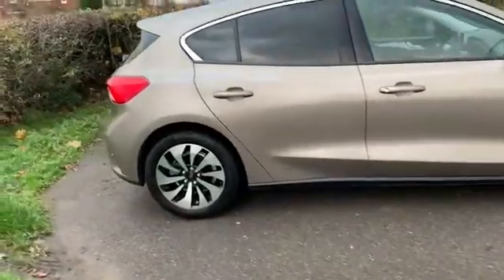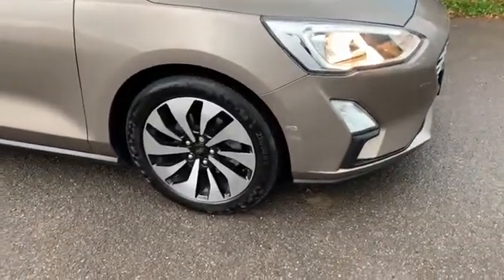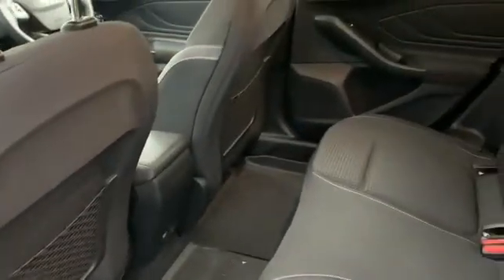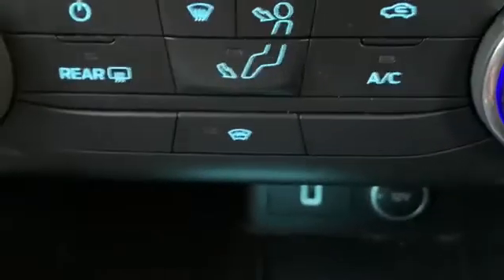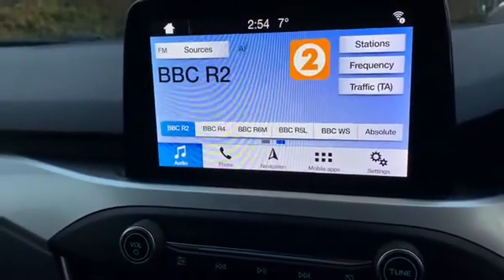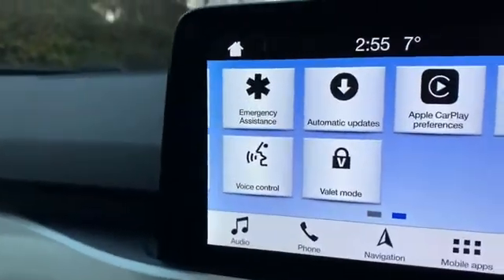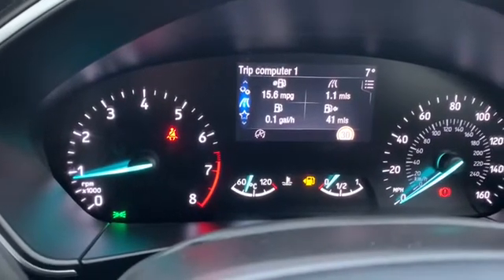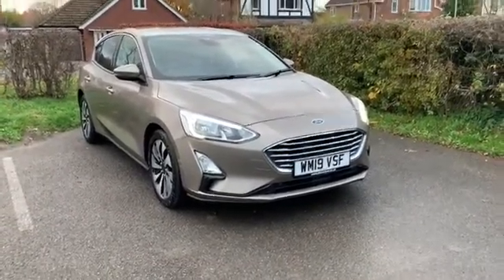Ford Focus 1.0T EcoBoost Zetec 17,102 Miles - WM19 VSF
12 Months Manufacturer's Comprehensive Parts and Labour Warranty inc Months Roadside Assistance Experian Checked Low MileageFord Focus 1.0T EcoBoost Zetec Euro 6 (s/s) 5dr in Outstanding Condition with Full-Service History. This vehicle meets the emission standards for ULEZ so you don't have to pay this charge when driving within the zone.

This Ford Focus 1.0T EcoBoost Zetec Euro 6 (s/s) 5dr is stunning in Silver Metallic with a durable Grey Cloth Interior and Satellite Navigation, Lane Keeping Aid with Lane Departure Warning, Ford SYNC with 8in TFT Touchscreen Front and Rear Parking Sensors with On Screen Display, DAB Sound System, Electric Hand Brake, Air Conditioning, Trailer Sway Control, Traction Control, TPMS, Cruise Control, Auto Dimming Rear View Mirror, Electric Windows, Alloy Wheels, Integrated Bluetooth, Electric folding door mirrors, Engine Start/Stop Function, Remote Central Locking further specification that enhances the driving characteristics of this beautifully engineered Ford Focus. Superb Value for Money with Outstanding Quality and Reliability, this Car is huge fun to drive with Superb Road holding Handling and Braking Performance.

T.W White & Sons are Mazda, Suzuki and Hyundai-approved car dealership groups operating in Surrey and Kent. A well-established and reputable dealership that's been in existence for over 50 years.